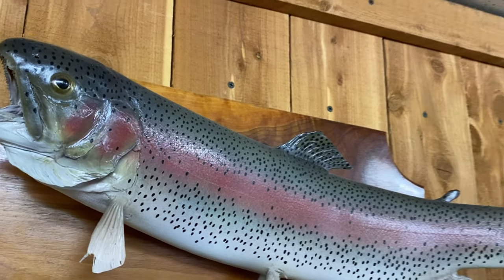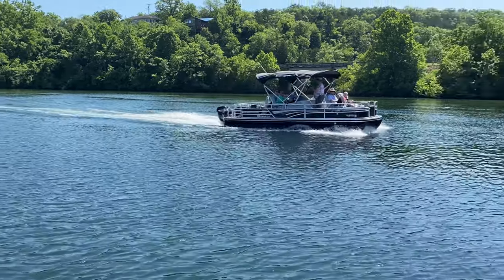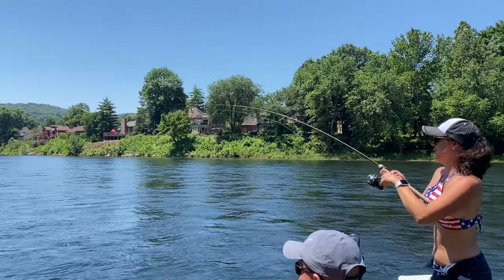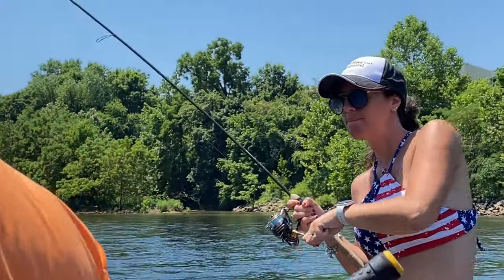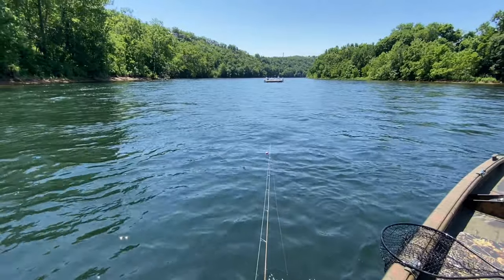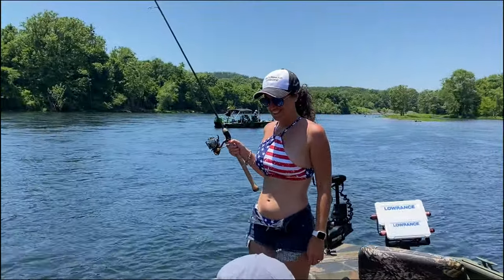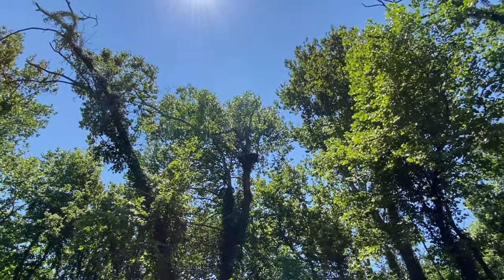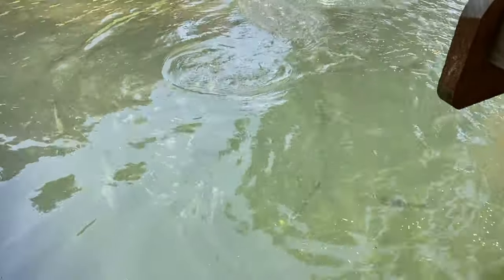BIG TROUT IN BRANSON // PART 2 of 2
FISHING BIGGER TROUT IN BRANSON PART 2 of 2!  Join Alice, Tommy T, and Rick Lisek from BRANSON GUIDED FISHING TRIPS as they go after Trophy Rainbow Trout in Branson, MO! Check out the Patch, Pin and Certificate Alice gets for her 20 inch Rainbow Trout from Lilly's landing

If you love Rainbow Trout, you will love this 4K filmed Fishing Adventure in the great state of Missouri. They travel down to Branson for some great Big Trout fishing!  Branson, Missouri is one of America’s favorite vacation destinations, and gives new meaning to the phrase: families who play together, stay together. The started at Scotty's Marina and hooked up Ricky from Branson Guided Fishing Trips in search of the Big Missouri Rainbow Trout! In Part 1, they go after dinner with a nice catch of Rainbows and in Part 2, They head towards the dam to catch the Monster Rainbow Trout! For more info on Captain Rick Rick Lisek and BRANSON FISHING GUIDE SERVICE check out

Branson Lakes are known for their great bass fishing, bowfishing and trout fishing and even host annual tournaments that bring visitors from across the region.

Whether fishing is the sole reason for your trip to Branson or you’re looking for a day-long excursion between attractions and shows, our three crystal lakes and many fishing guides offer great excitement on the Ozark waters.

Table Rock Lake typically has the highest concentration of bass and is the location for many bass fishing tournaments, including the Big Bass Classic which takes place each spring. Bowfishing is a relatively new activity in the Ozark region and both Bull Shoals Lake and Table Rock Lake allow for shoreline wading. If you’re looking for trout, Lake Taneycomo is your best bet with its river-like composition. This is exactly where Alice and Tommy T go after the big Rainbow Trout on this video!

Whatever you choose, Branson has outfitters and fishing guides to meet all your fishing excursion needs. Scroll down to see all outfitters and guides in Branson.

Join Alice from Italy, Tommy T, Rocky (Yorkie) and Gypsy (Silky) on How To Have Fun Outdoors! Our outdoor videos are all about work life balance and motivating YOU to get outside and have fun! You will also learn all about new outdoor activities, incredible outdoor adventures, amazing adventure travel locations, RV camping, great product reviews and much more! In addition, you can enjoy Vanlife as they travel around the country in their new Coachmen Beyond 22c (Formerly known as Crossfit) 2021 Class B RV Camper Van named "Discovery Bus"! You will also have fun on the new 2021Boat named "Discovery".

Also check out our product review videos on RV & camper van products, camping products, outerwear, fishing gear, hiking gear, boating products, and much more.